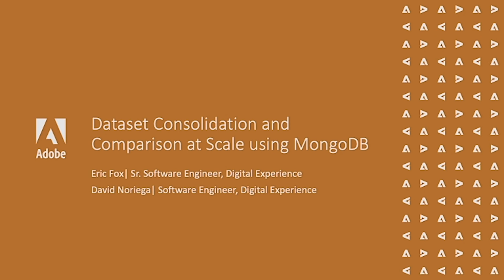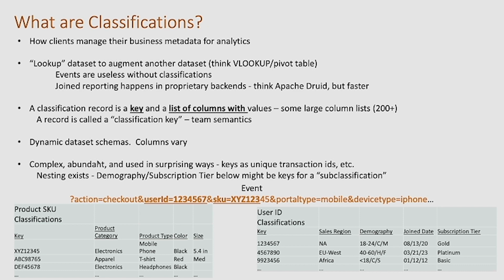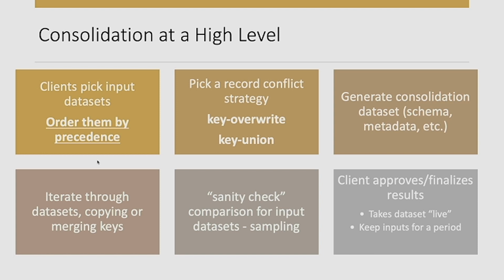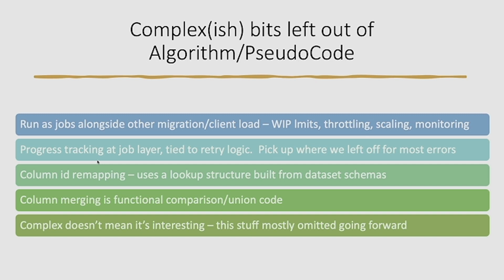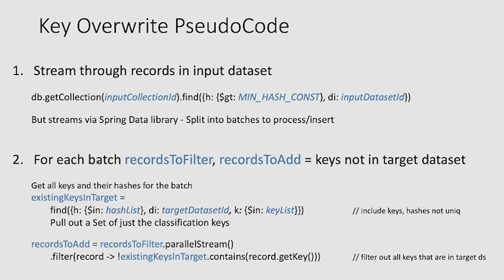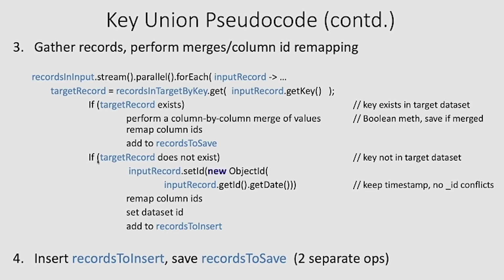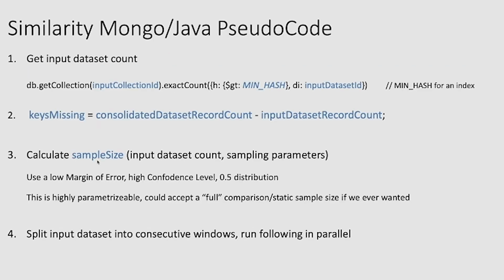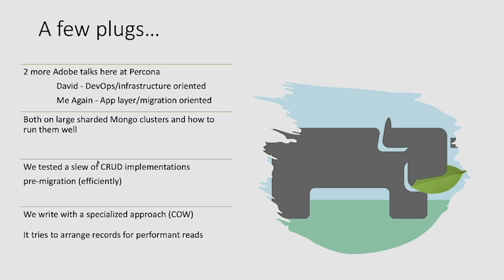Dataset Consolidation and Comparison at Scale Using MongoDB and Sampling Theory Adobe Eric Fox D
The Adobe Analytics Classifications team recently migrated to privately hosted MongoDB using the Percona operator with our 200 TB database backend.  We’ve learned a lot while we’ve done it, and we’ve implemented some tailored performance optimizations for MongoDB along the way.  We’re seeing significantly improved speeds over the other backend solutions that we’ve used (both HBase and MySQL).

I’ll go into many aspects of our journey into MongoDB, here are just 3 examples.  We’re running 3 large sharded clusters; we learned some lessons around pre-splitting our collections and choosing our shard key to ensure a good data distribution across nodes.  I’ll go into detail about our object id management strategy for our records in MongoDB.  This system ensures that records which will be accessed together will be grouped together both on disk and in indexes.  I’ll also discuss the “fan-out” data access layer we implemented at the start to write to multiple data representations either simultaneously or in sequence.  We used it to find the best data models and indexing strategies for our use cases by testing them at volume.

These are only a few topics we’ll cover in detail, we hope you’ll join us.